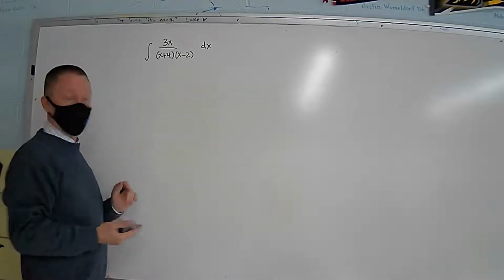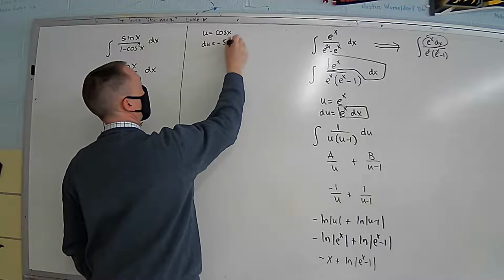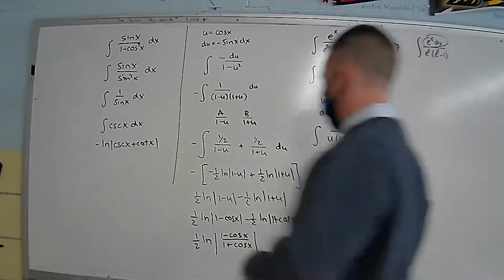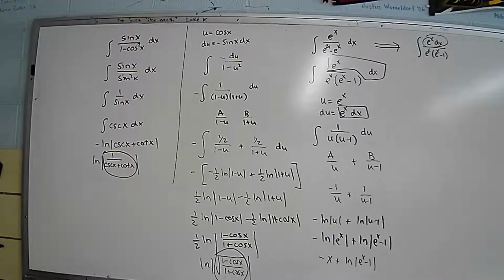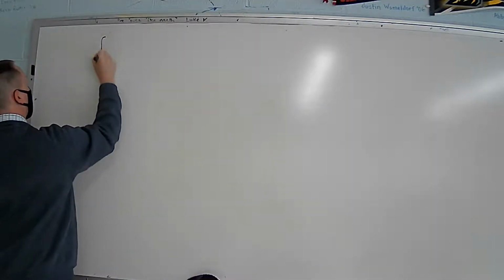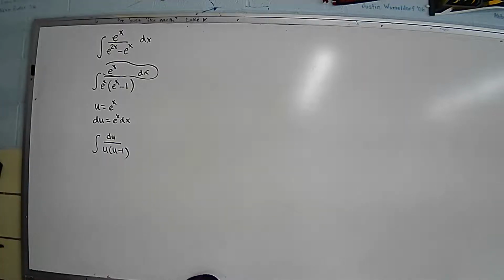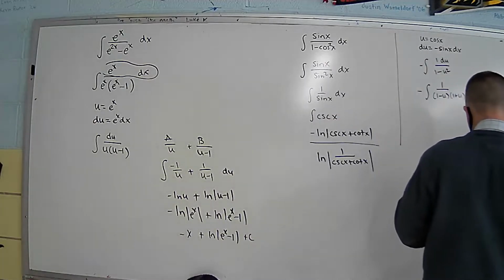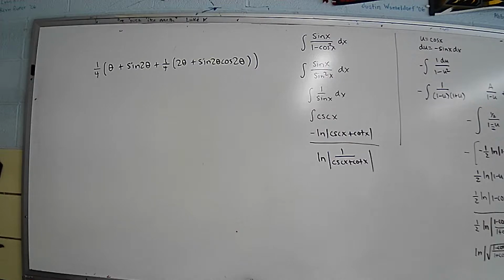Calc 2 Feb 22